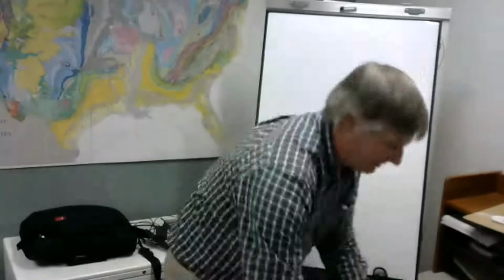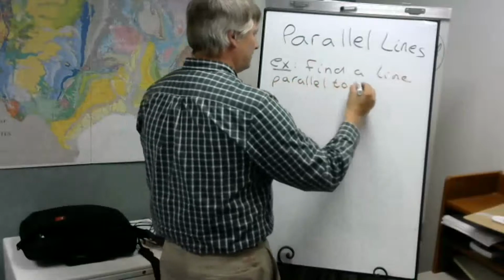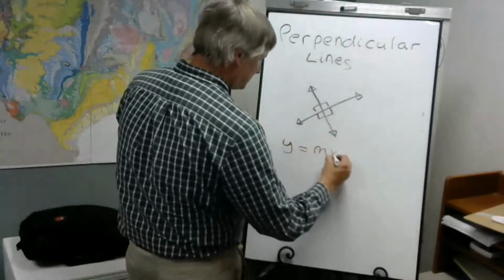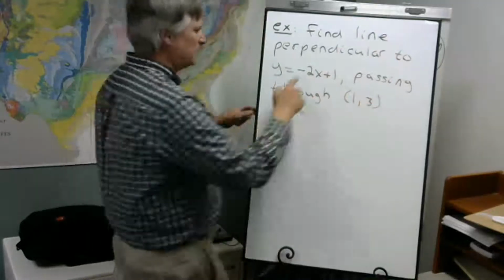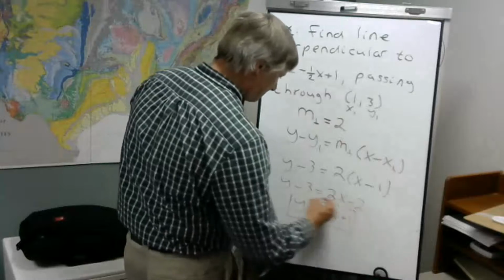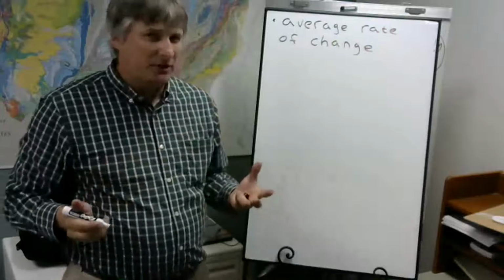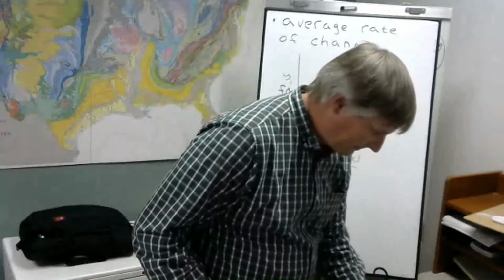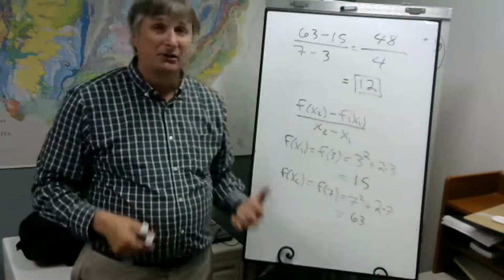College Algebra Lecture, Section 2.4: 9/14/21